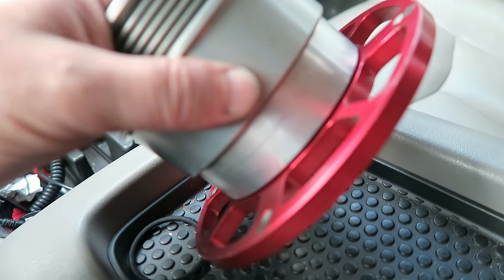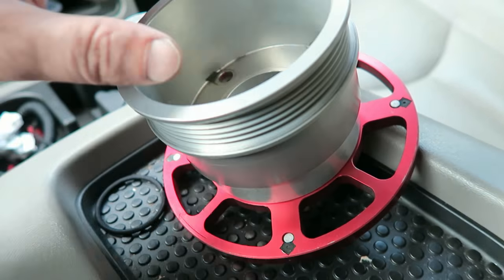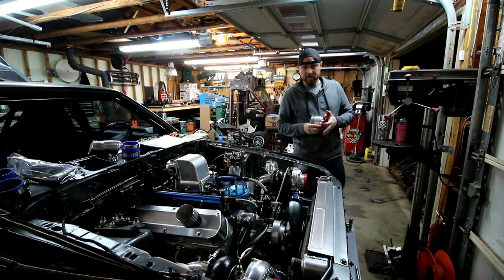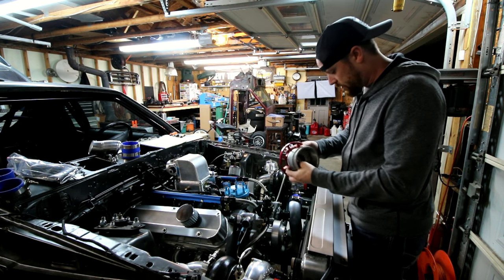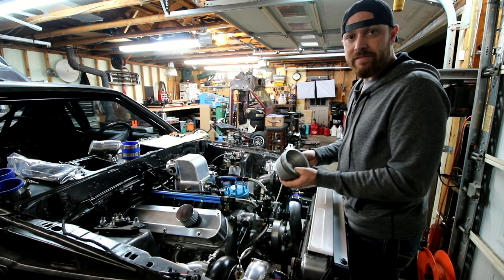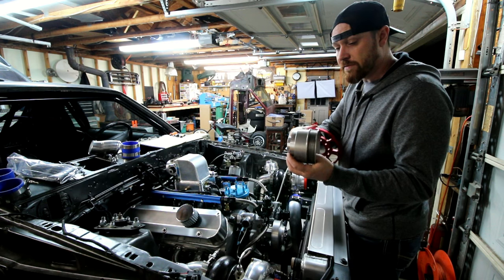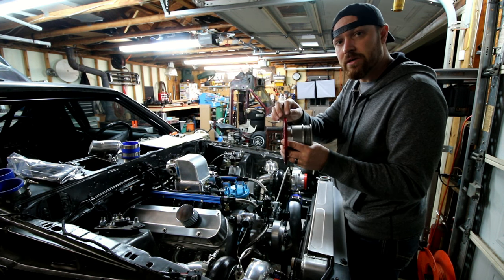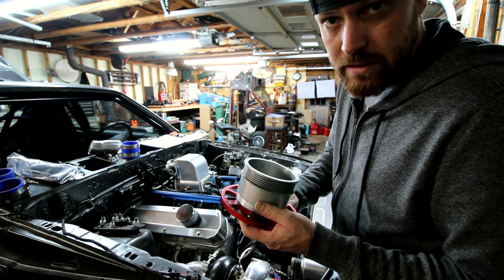I Welded The Turbo Pipe To The Throttle Body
In an effort to work in the tight space I just welded the induction turbo pipe to the throttle body. If it doesn't work I guess I can always cut it loose. I hope you dig the video.

My main objective on this twin turbo Mustang build is to try and make things as clean as I possibly can. Adding more coupling wasn't gonna work and even if it would have it would have just made everything look cramped.